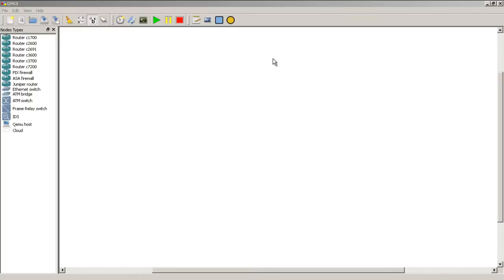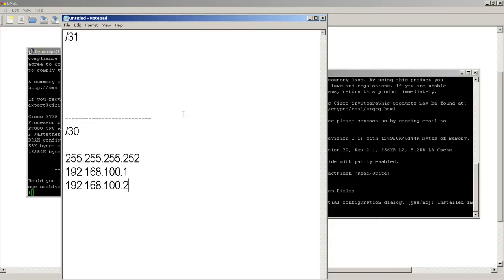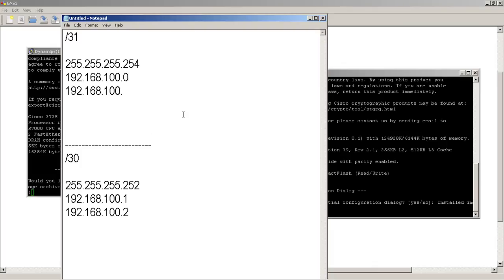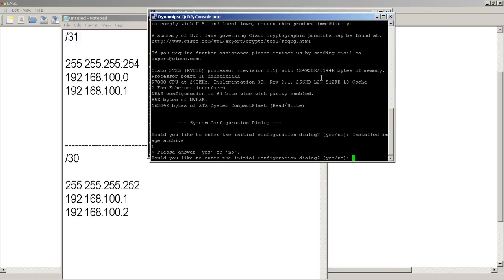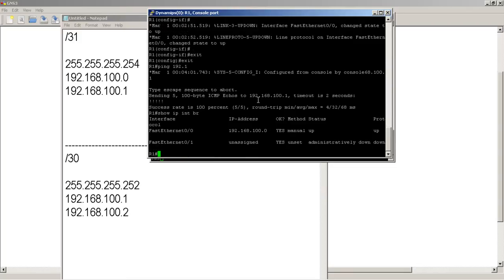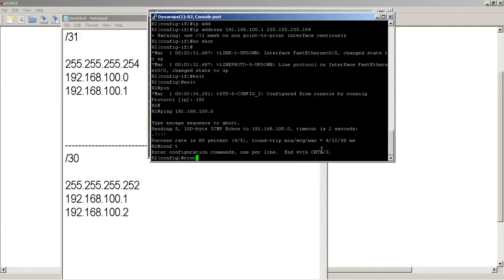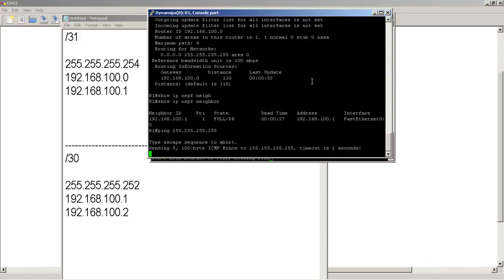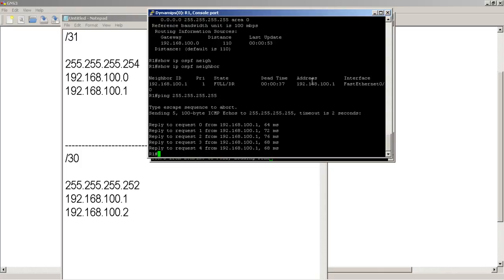RouterGods - Configuring a /31 mask on Cisco Routers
Is it possible to use a /31 mask for point-to-point links?  Sure it is and this video proves it.